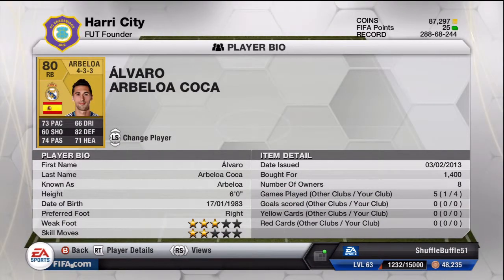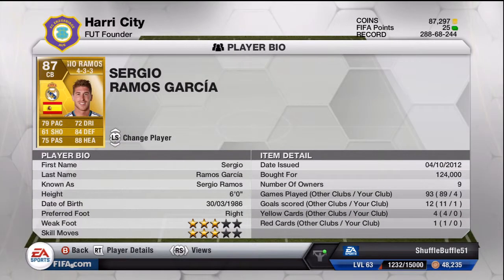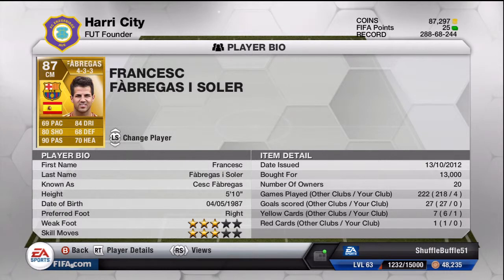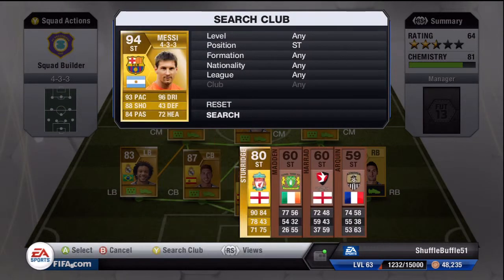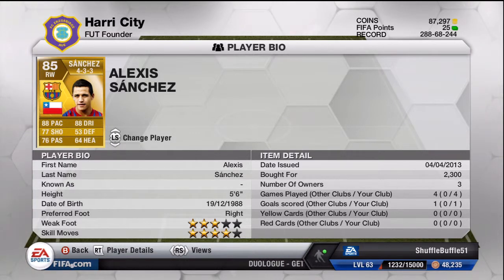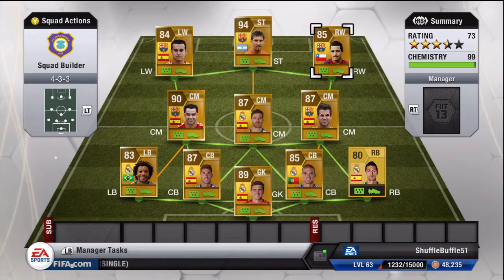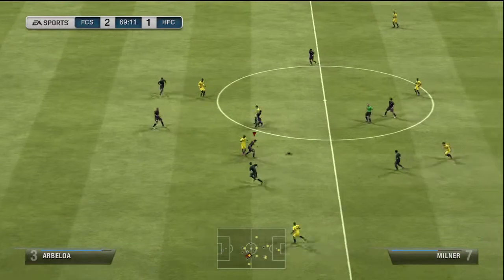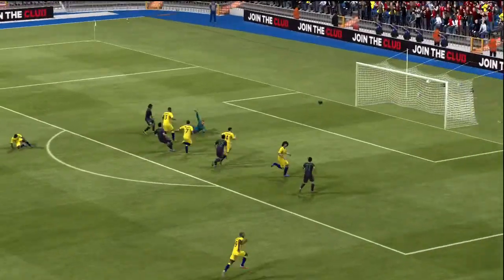Fifa 13 : 1.8 Million Liga BBVA 4-3-3 Squad Builder - Messi!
Finally a player of huge stature in one of my squad builders, Messi!